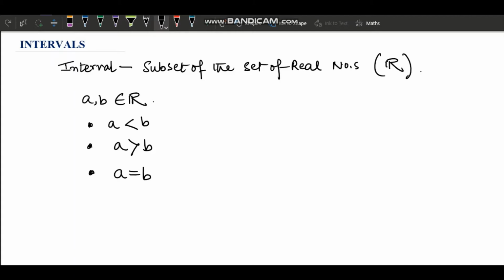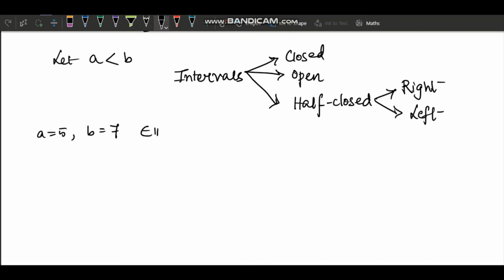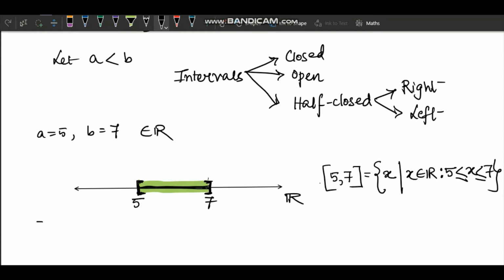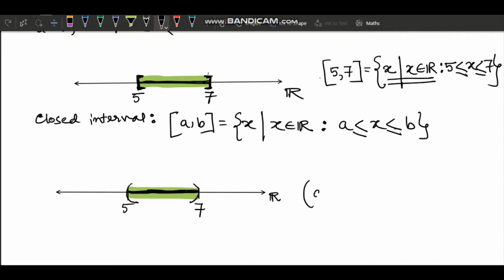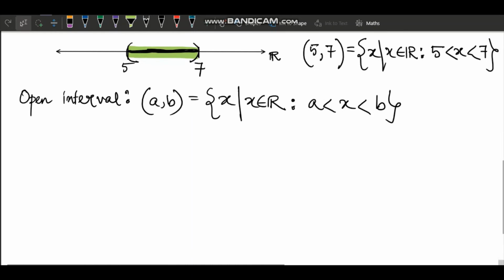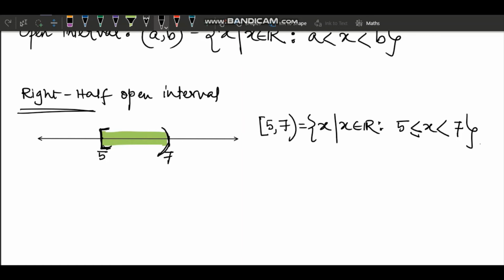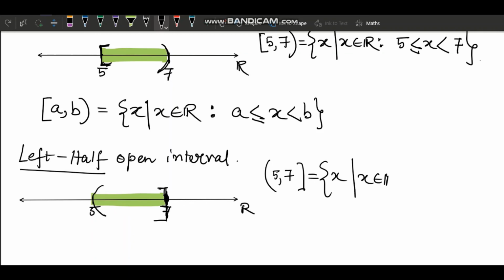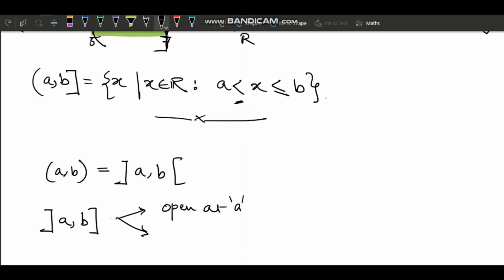INTERVALS - SUBSETS OF THE SET OF REAL NUMBERS | FOUNDATION MATHEMATICS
It is very important to have a clear conception about "Intervals".
 This video should make the students have a good notion about this concept.